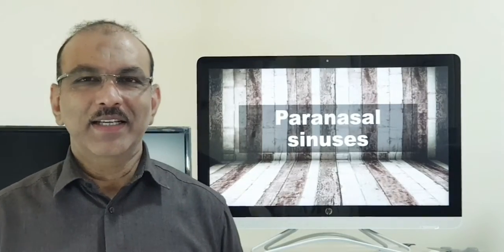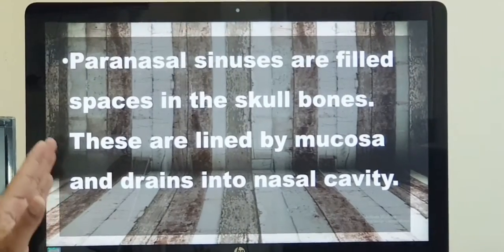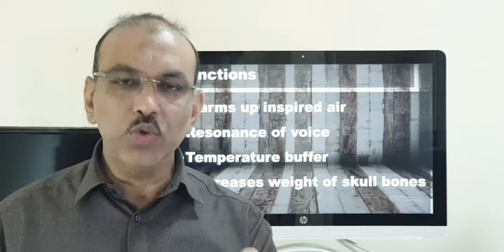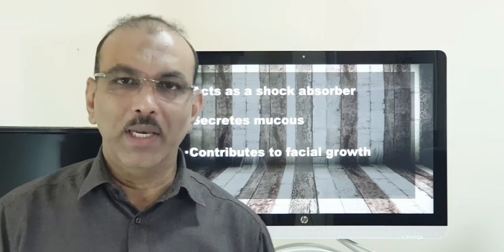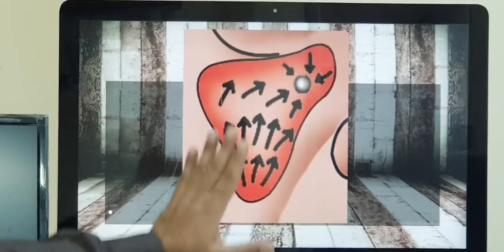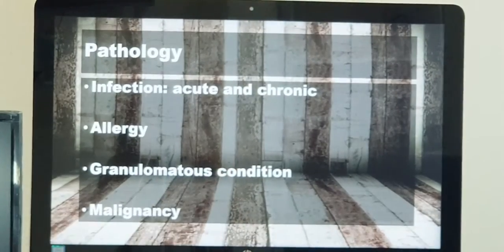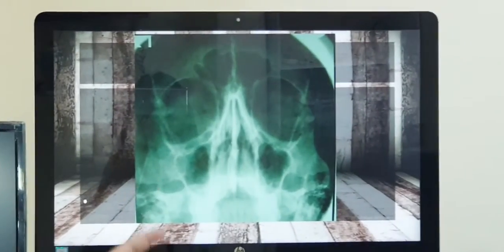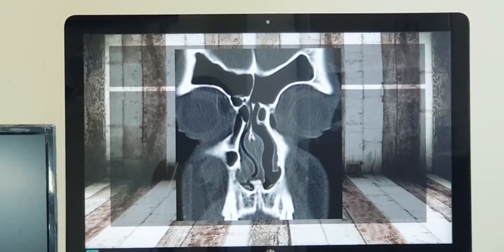Nasal sinuses (English) Patient teaching programme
Age of development, functions, x ray and CT scan of normal sinuses